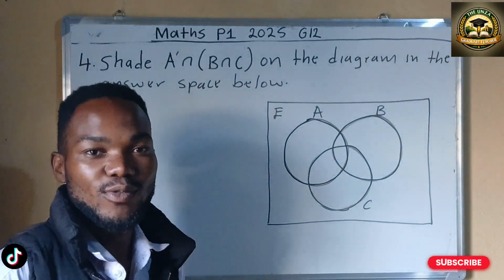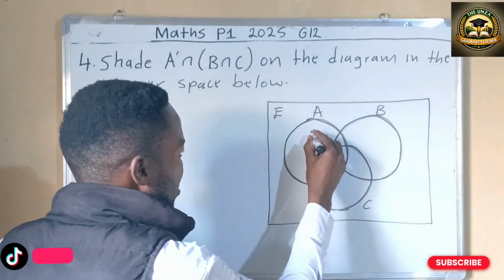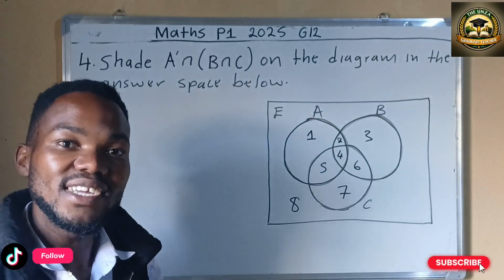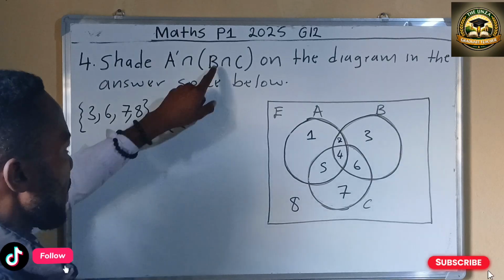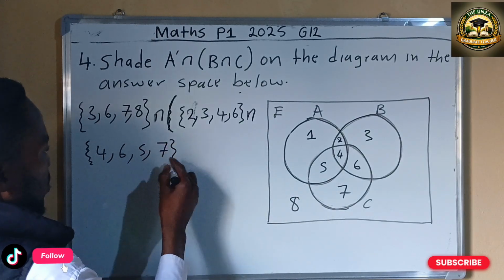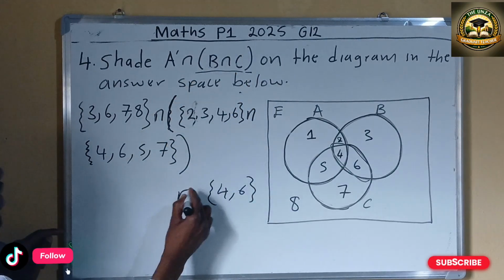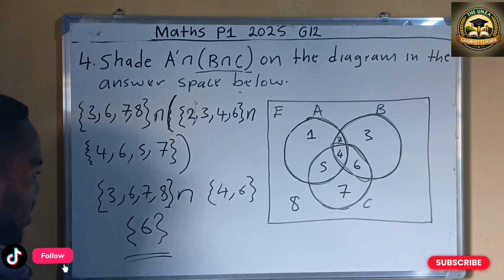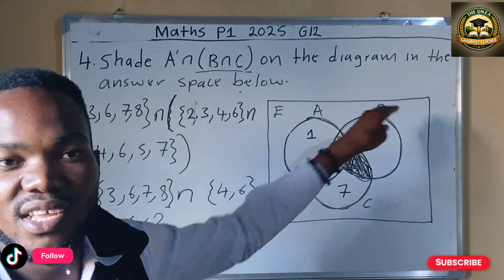Mathematics paper 1 Grade 12 set Question 2025.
Grade 12 learners, this video explains a Mathematics Paper 1.25 (Set I) question with a clear, step-by-step solution.
The aim is to help you understand the method, improve your exam approach, and gain confidence when answering similar questions in the final exam.
📌 Practice as you follow
📌 Share with a friend who needs help
Maths made simple — success starts with understanding 💪📐